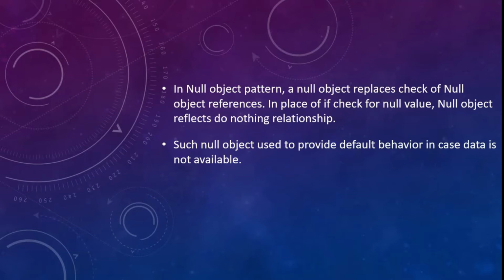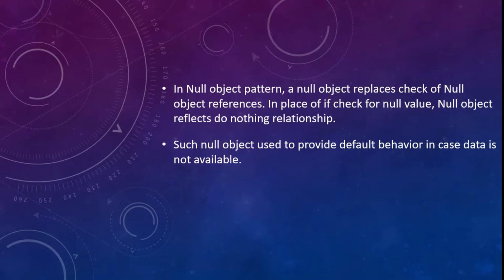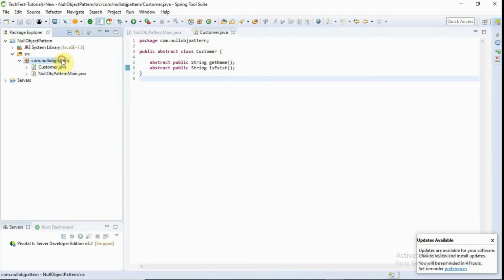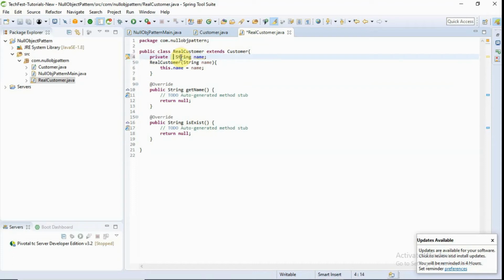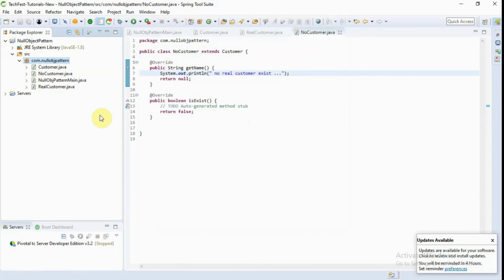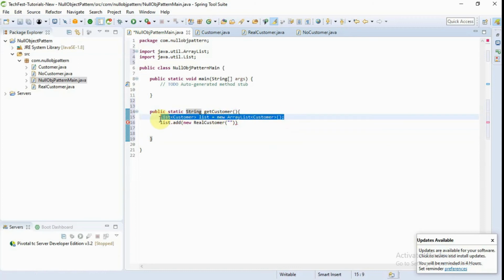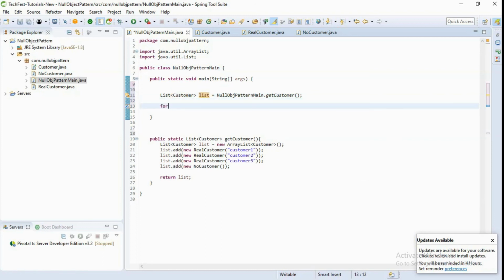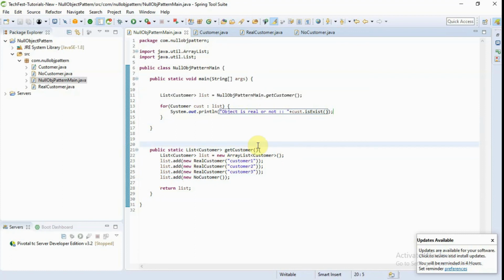Null Object Design Pattern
# Null Object Pattern # Null Object # Null Pattern

Null Object  pattern is all about handling the null keyword in a way that removes
all of those nasty if (object == null) checks from your code.
 It also makes handling default values for null objects